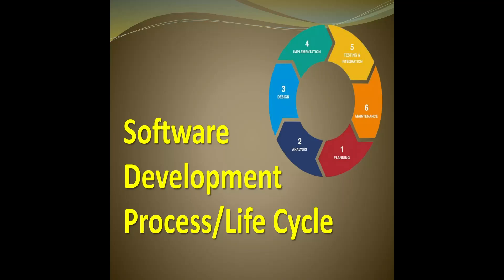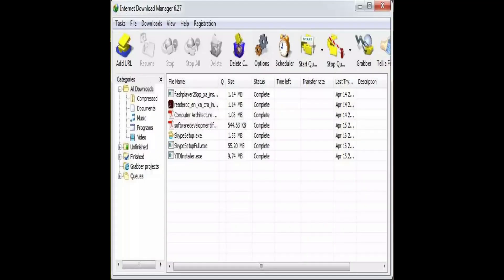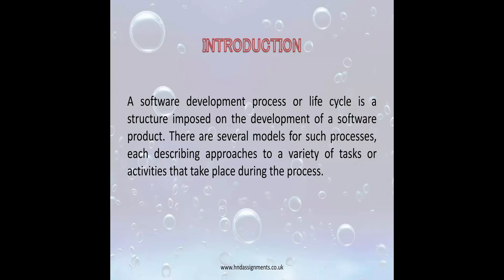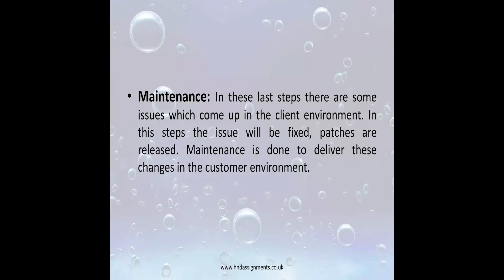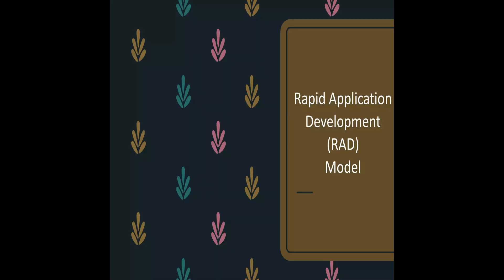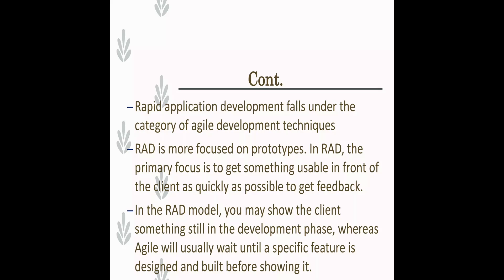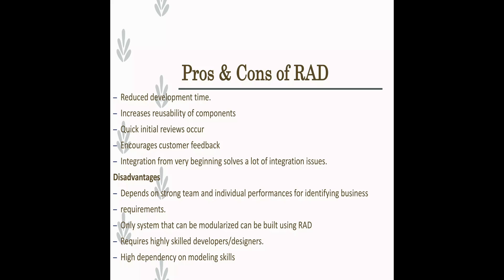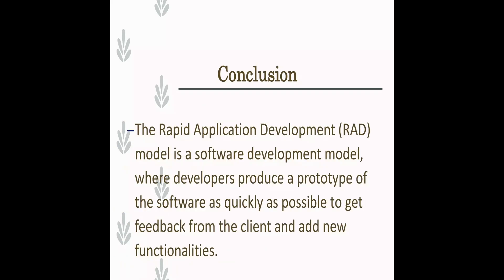Software Development process/Life Cycle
Mrs.Anitha